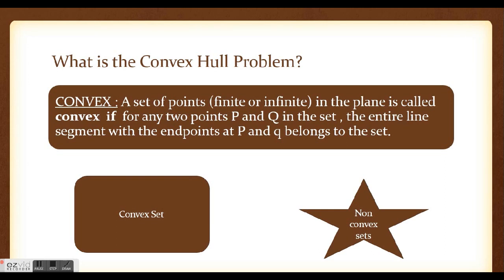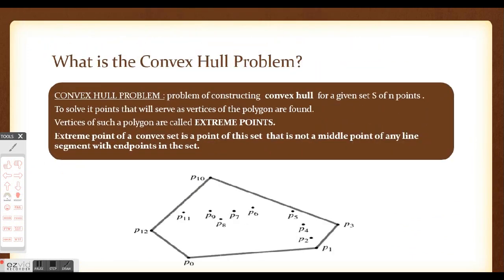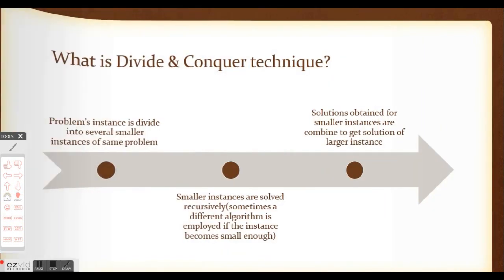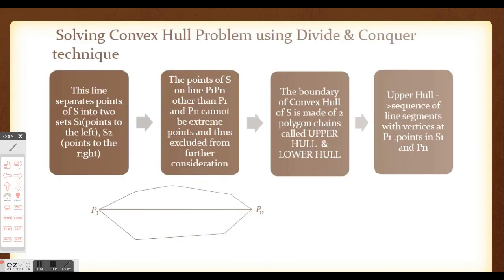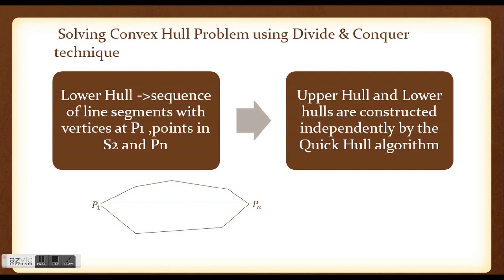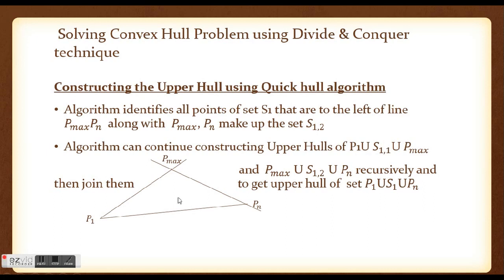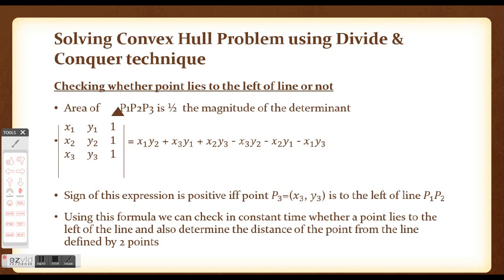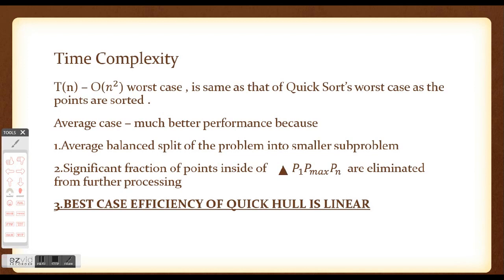Convex Hull Divide and Conquer Method